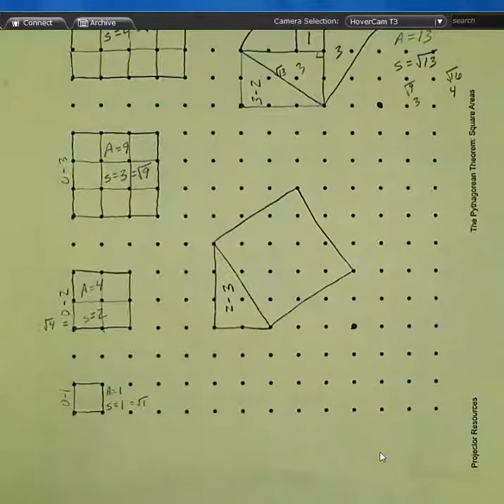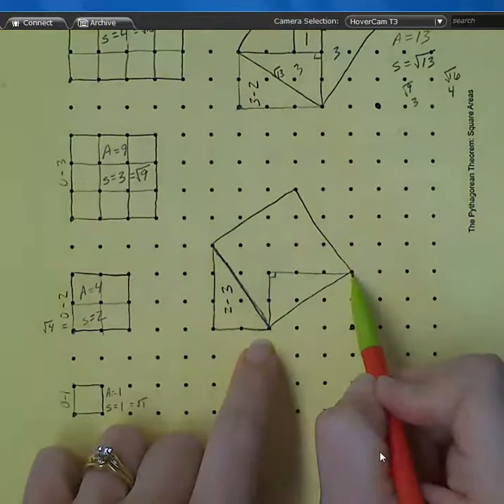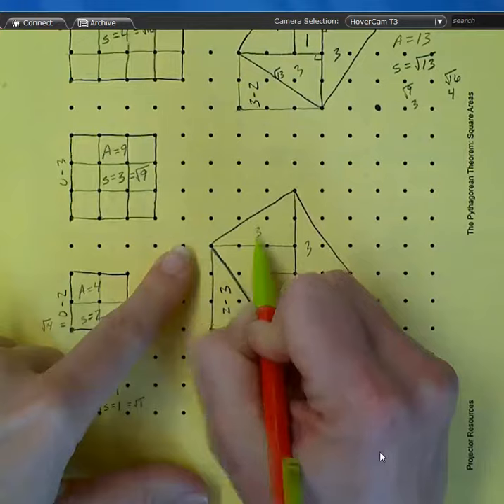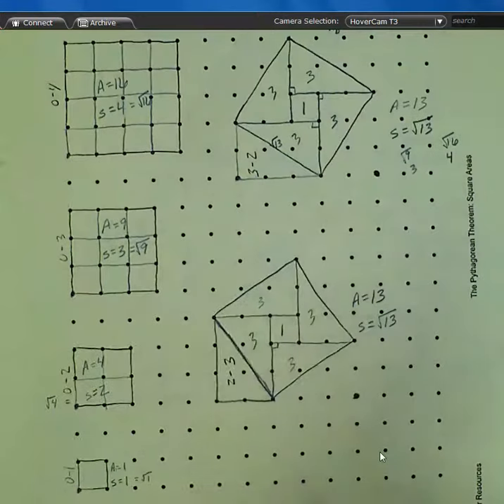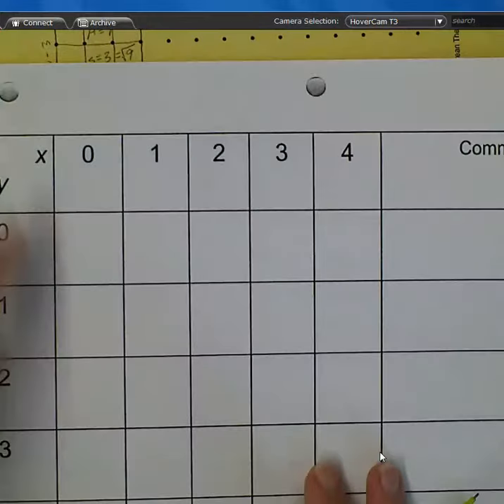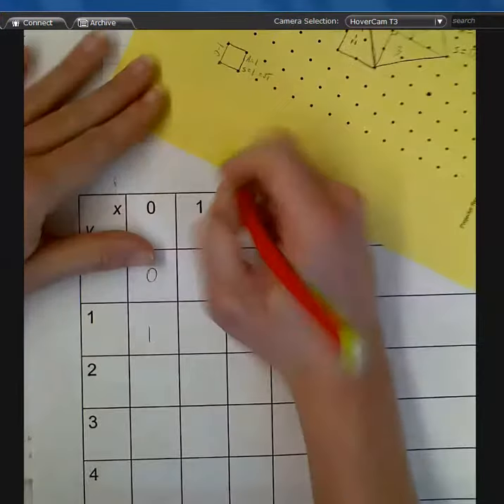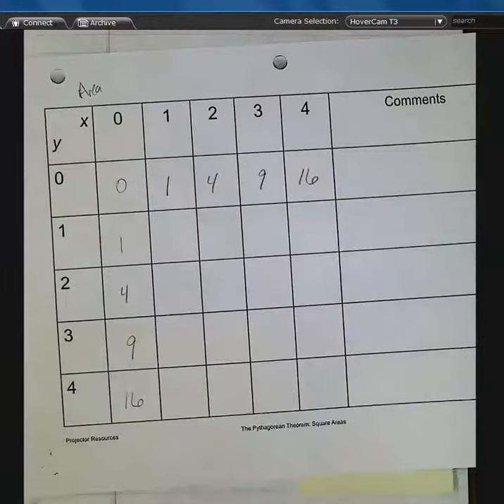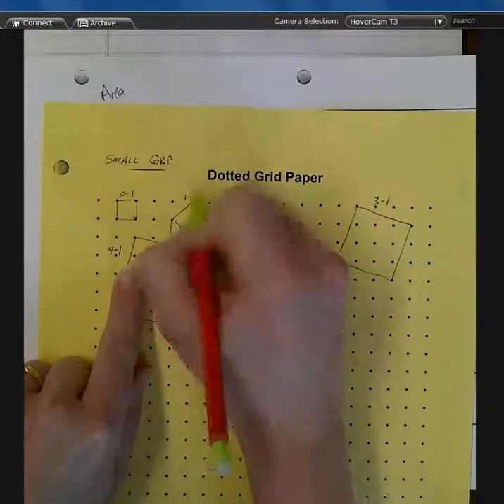Finding Areas of Squares - tilted